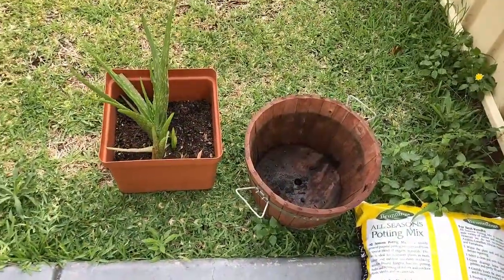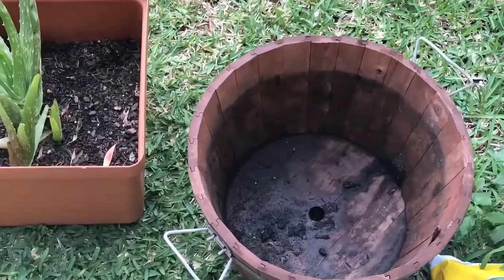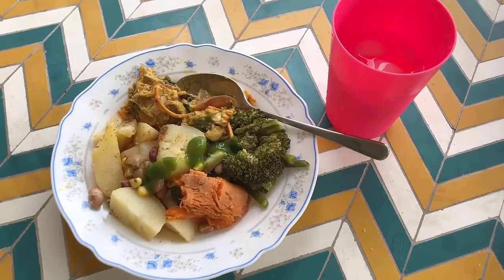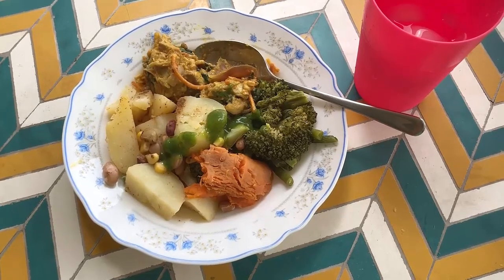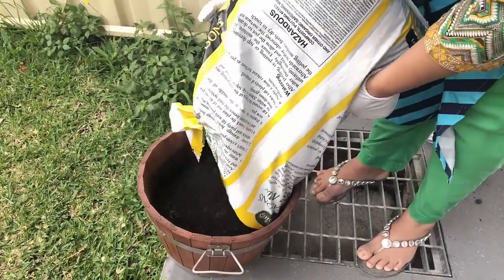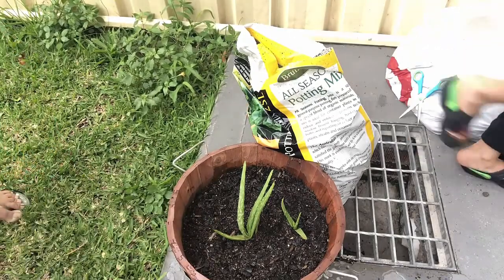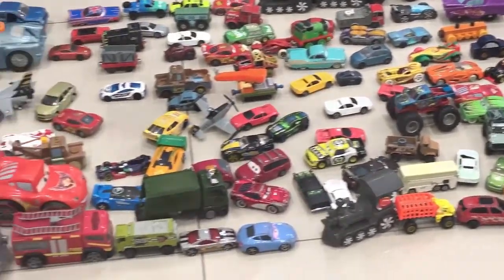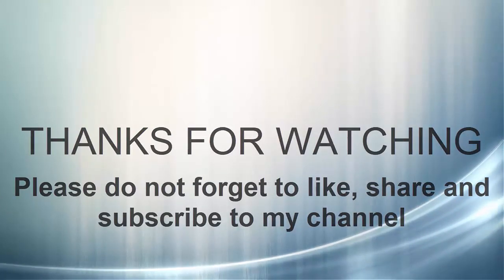Pakistani Vlog | Growing Aloe Vera Plant | my lunch